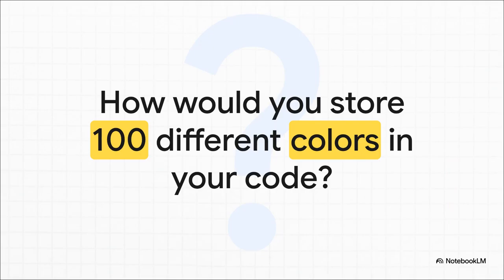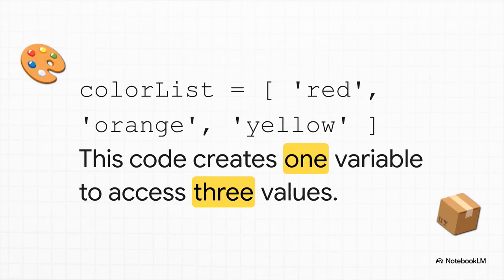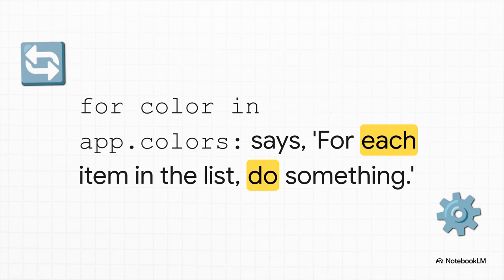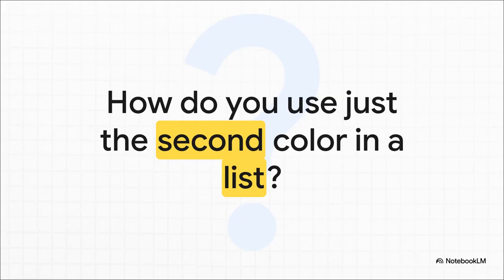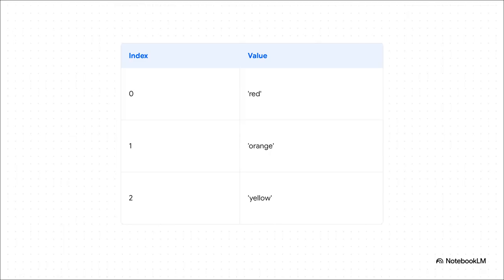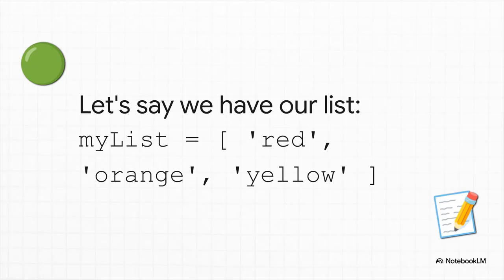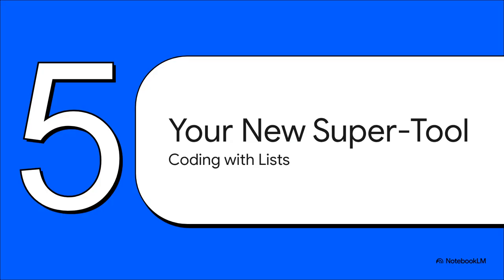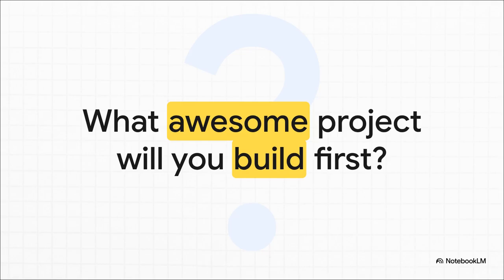10 1 1 Lists